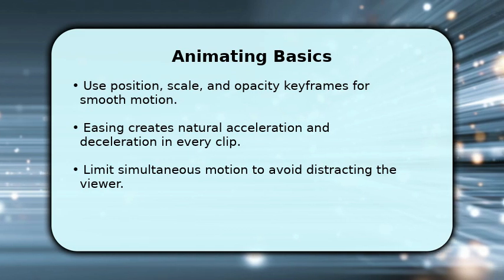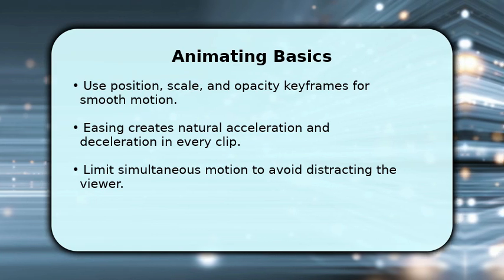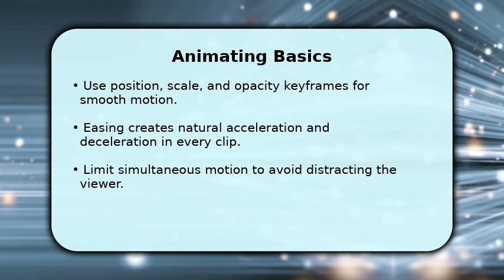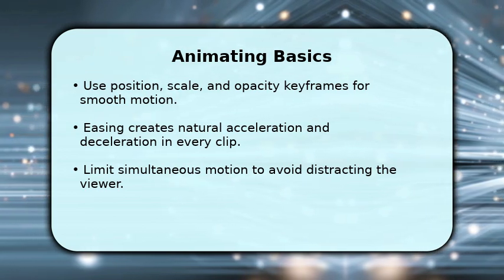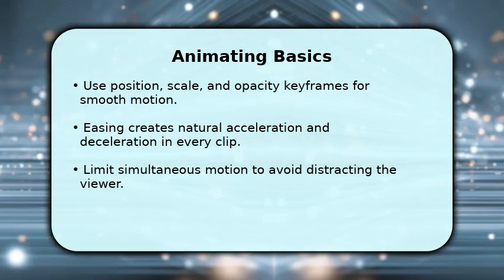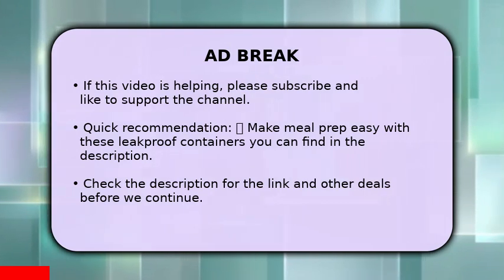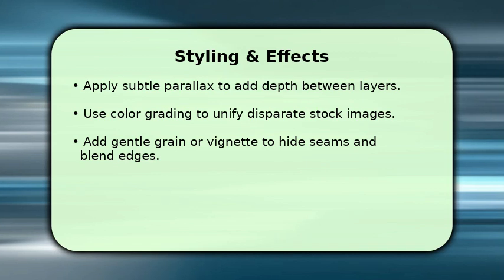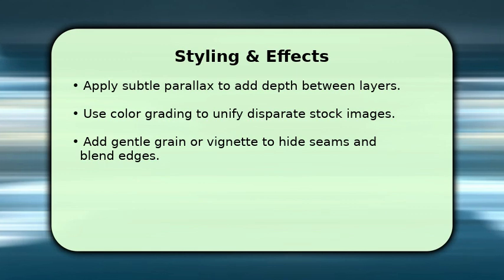How To Make Stock Image Animation (Full Guide)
How To Make Stock Image Animation (Full Guide) | 🍱 Make meal prep easy with these leakproof containers ▸

In this comprehensive guide, we'll walk you through the process of creating engaging stock image animations. From selecting the right software to adding motion and visual effects, we'll cover everything you need to know to bring your static images to life. Whether you're a graphic designer, marketer, or social media manager, learning how to animate stock images can elevate your content and make it more captivating for your audience.